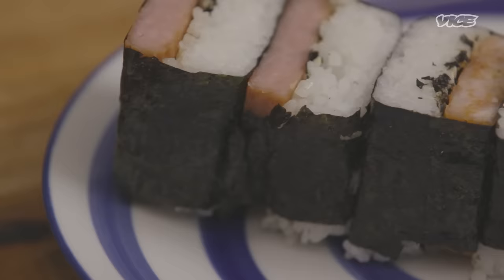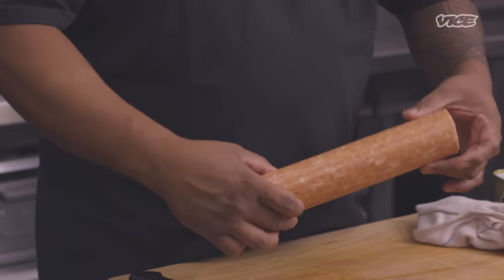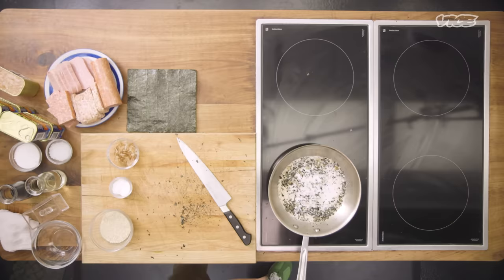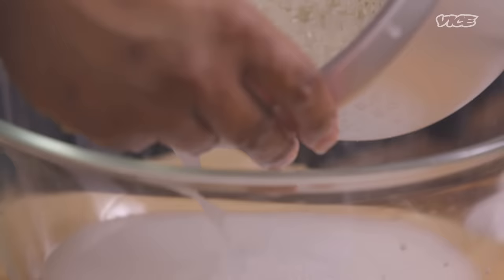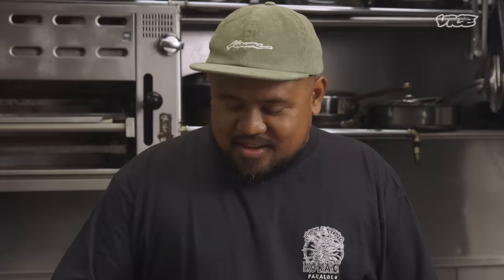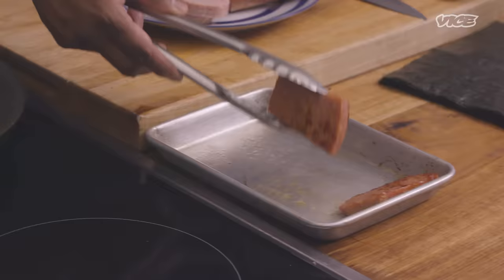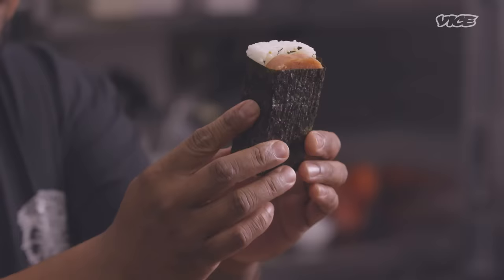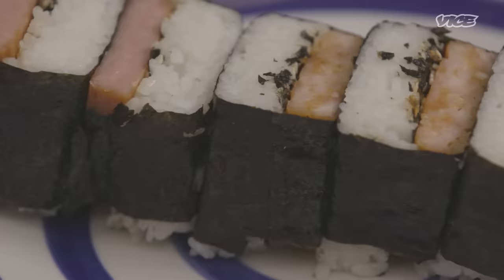Why We Eat: Spam Musubi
Sheldon Simeon from Tin Roof in Maui breaks down the history of Spam Musubi. This handheld snack of seasoned spam, sushi rice, and nori is a staple in Hawaii, where it was introduced during WWII. Sheldon prepares his own Spam Musubi while recounting the historical and social shifts that led to its popularity.